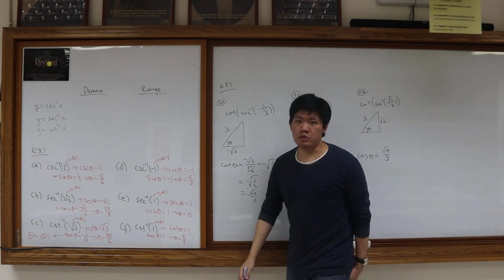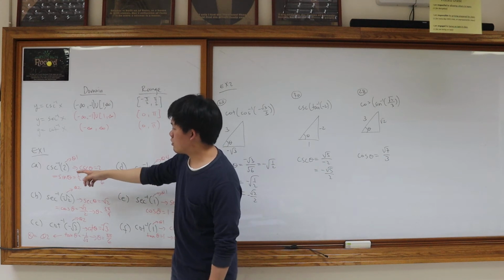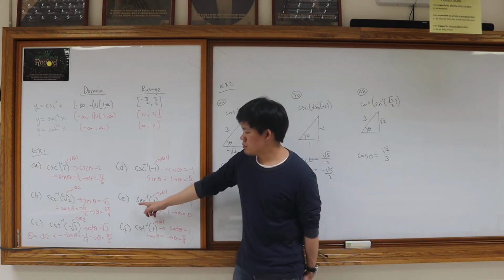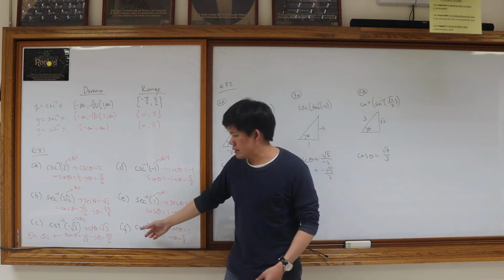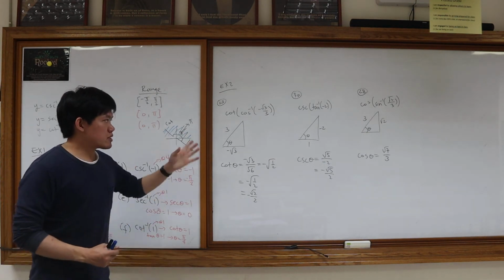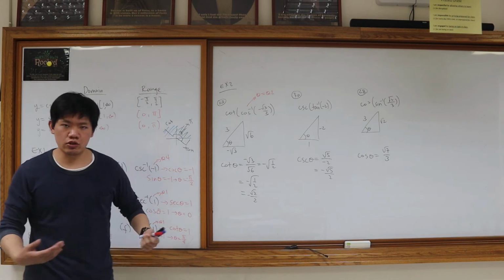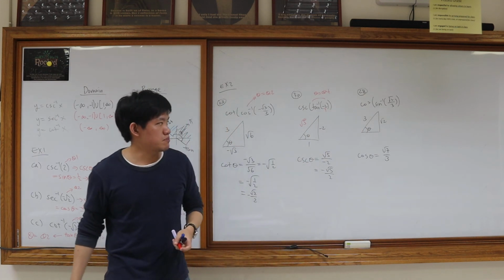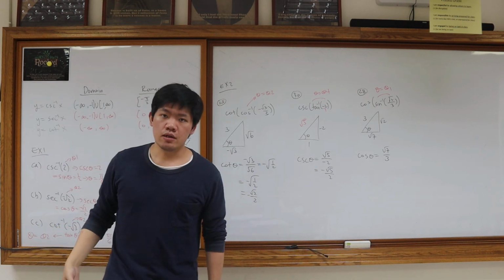Inverse Trigonometry 4: Inverse Reciprocal Functions Examples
Inverse of Cosecant
Inverse of Secant
Inverse of Cotangent
Examples